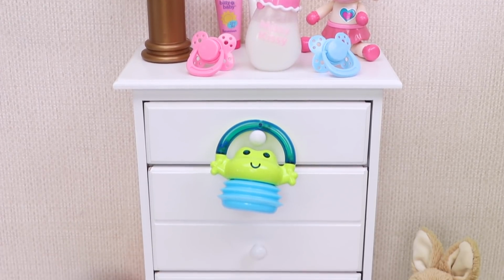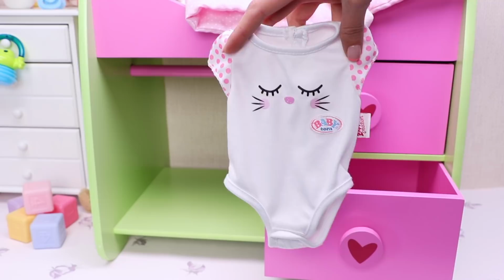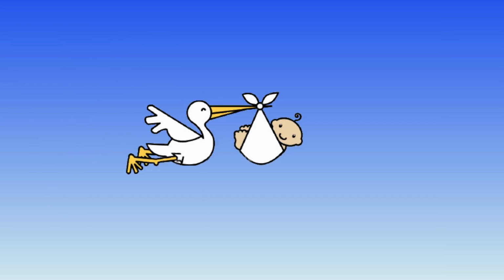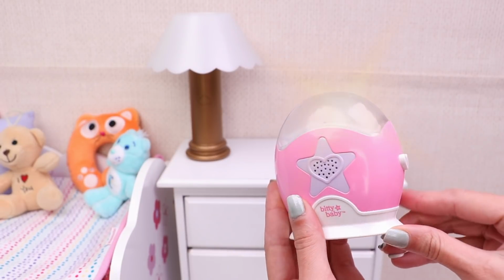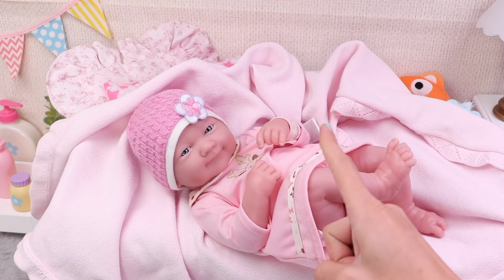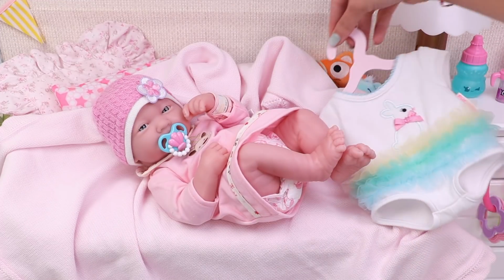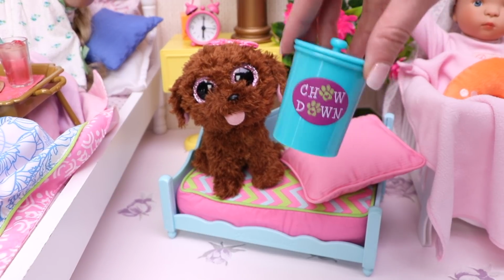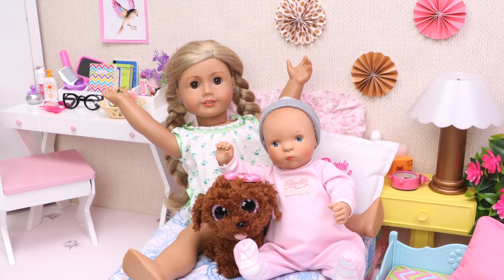Baby Dolls family morning routine with chores! Play Toys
Kids practice useful habits with Play Toys collection of family routine videos with lots of chores and fun.